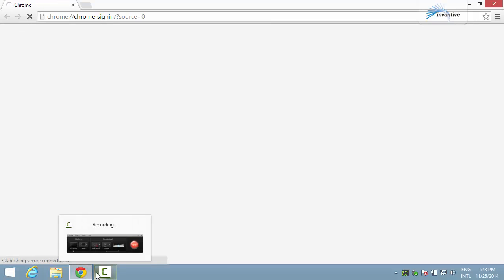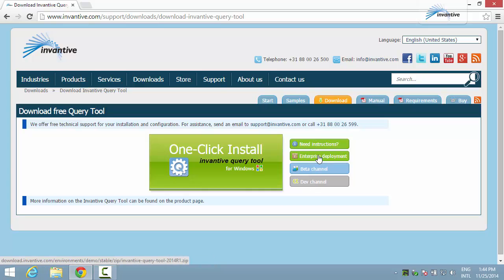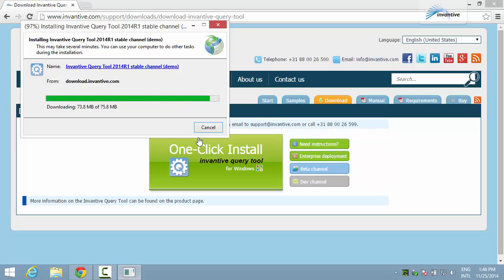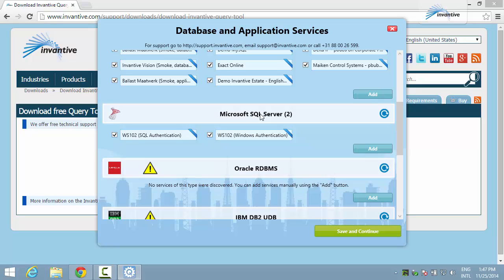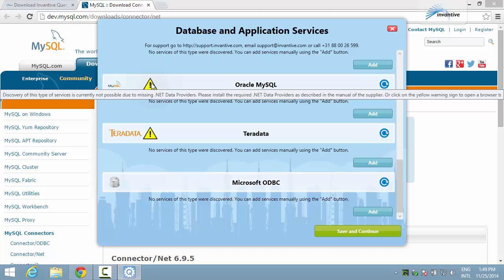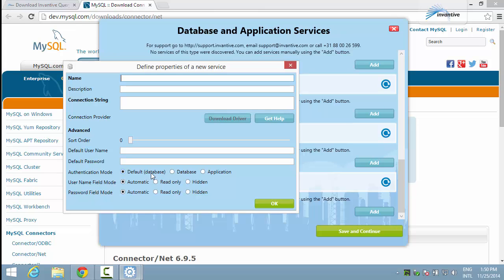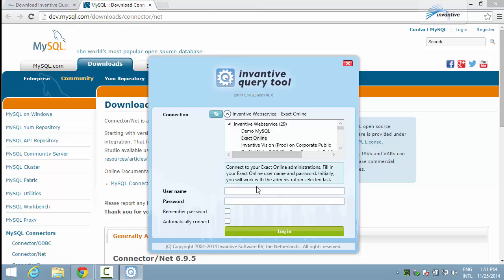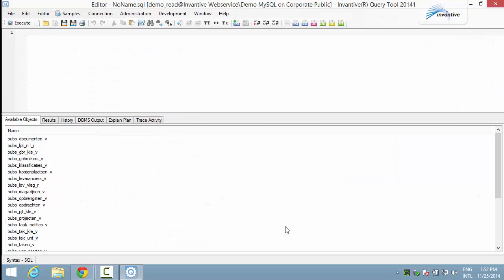Installing Invantive Query Tool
This video teaches you how you install the Invantive Query Tool. Invantive's free Query Tool provides you with real-time Operational Intelligence (OI) across your entire enterprise. The free Query Tool provides access to your real-time data warehouse and databases running on MySQL, Oracle, SQL Server, Teradata, IBM DB2/UDB or elsewhere. This enables you to store, organize and locate your operational data fast. The optional repository, provided by Invantive Producer, allows you to transfer, assemble, integrate, store and access data from multiple sources. You will be able to extract and analyze operational data such as project execution, manufacturing, software development and service operations.

Today I'm going to demonstrate how you install and configure the Invantive Query Tool on your PC. Let's start by opening your Internet browser and navigating Now we click on the "Downloads" section. In the "Downloads" section you find a number of software packages. There are various versions or editions of the Invantive Query Tool. The big green area here, labeled "One-Click Install", is the stable channel. On the bottom right there is a Beta and Dev channel. The Beta and Dev channel may include little tested changes. When you need to install the Query Tool on many PC´s, you may want to install an Enterprise Deployment version. This is a zip-file containing all files to easily deploy the query tool within your own local area network. In this case we will use the "One-Click Install" of the Invantive Query Tool on the stable channel.

Now I click where it popped up here on the screen and it will start the full download of the software. Most Invantive applications use "Click-Once"technology from Microsoft. It's a very simple way to deploy software in a LAN or WAN. "Click-Once" will also automatically upgrade the software when a new version is released. In this case you can see it's a "Demo" version on the stable channel. But, don't let "Demo" confuse you; it's a free, well maintained product. The installation will start. It downloads the files it needs from the Internet. During an upgrade, it will only load files that have changed. Because it updates efficiently, you won't have to re-download files and it'll reduce your bandwidth needs. The Invantive Query Tool may find that prerequisites are missing from the installation on your PC. In that case it'll ask you to install additional software, like a Microsoft VSTO add-in for Microsoft Office. The application starts automatically. It runs a so-called "Discovery" of database- and application services. The discovery queries the Internet and local network, looking for available data services.

In this case you will find a large list of available applications and databases. Let's go through them together. At the top you have a list of Invantive Web Service-based data services.These are cloud-based services which can either access a database, an application or something else, such as a web service. In the discovery you also see blue "Refresh"buttons. When you push them the software again investigates whether any new data services have become available. Or if they have moved to a new location within the Internet. Also you can manually define your own services as a database service or Invantive Web Service-based service. Oh, one thing to remember... Invantive products have an "Authentication Mode". This can be either the "Default Authentication", which is database authentication you are probably already familiar with when using query tools. Or you have "Application "Authentication". It specifically targets a middle-tier that does the authentication. You don't need to worry about database authentication in that case. You'd only select "Application Authentication Mode" when using a product like Studio, Vision or Estate from Invantive. Or a product supplied by a third party that embeds Invantive Producer technology. And now let's click "Save" and "Continue". You go to the screen you'd normally see when you start Invantive Query Tool in the future.

This was installing and configuring the Invantive Query Tool. For your convenience there are also a few videos on using the Invantive Query Tool on this channel.

0:00 Installing Invantive Query Tool
0:30 Download the Invantive Query Tool
1:35 Run the Setup file
2:09 Installing the software
2:50 Discover applications & databases
4:20 Installing missing providers
4:42 Refreshing databases
5:06 Adding a database
7:01 Connect to a database
8:06 Available objects
8:21 Questions?